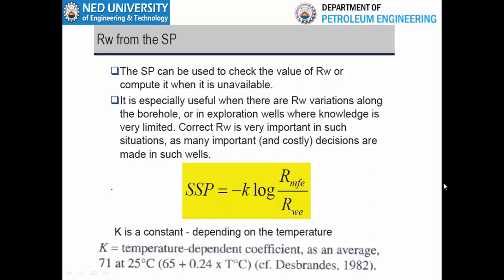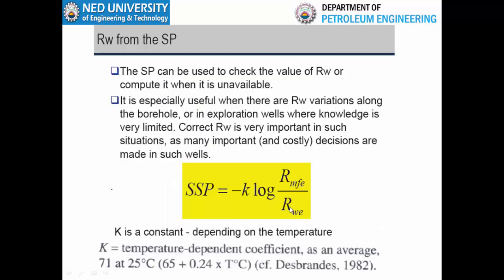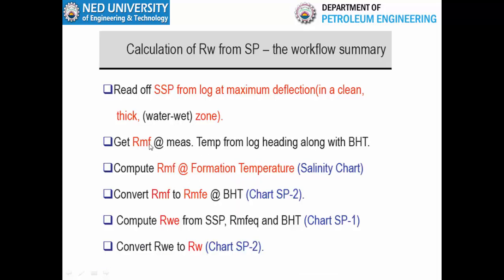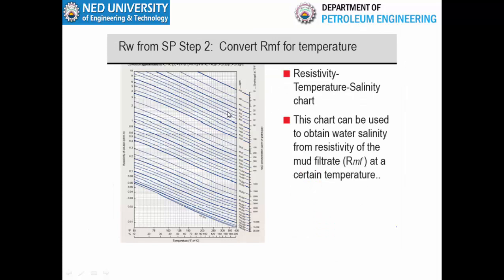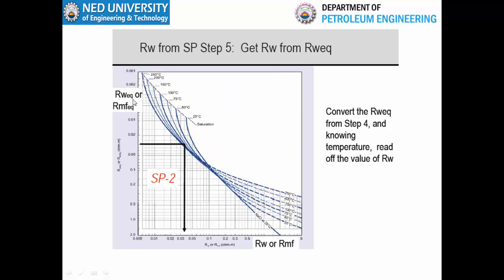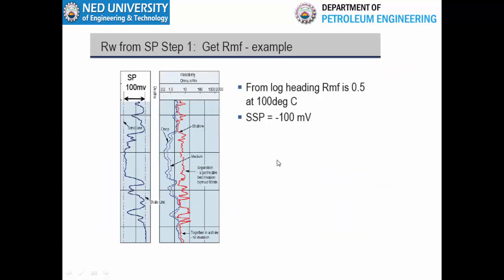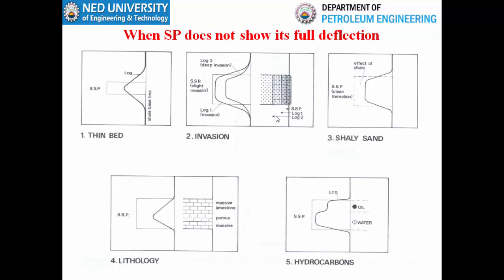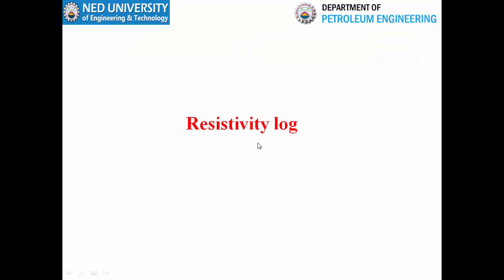Lecture 12 SP Spontaneous Potential Log– II and Introduction to Resistivity Log Well Logging Course